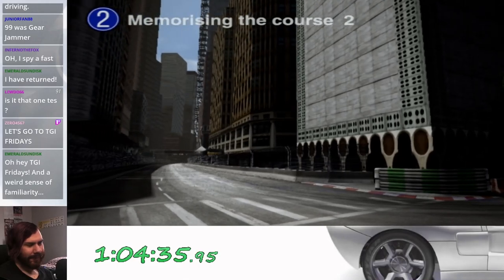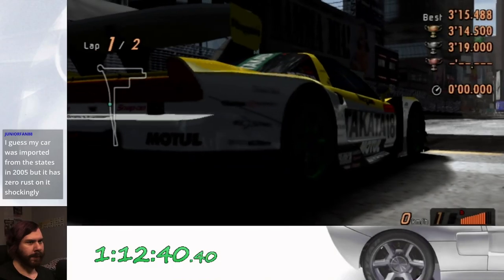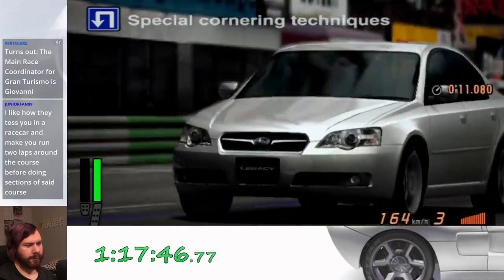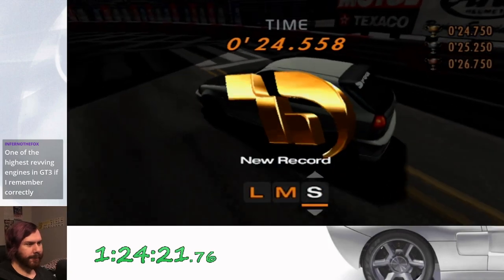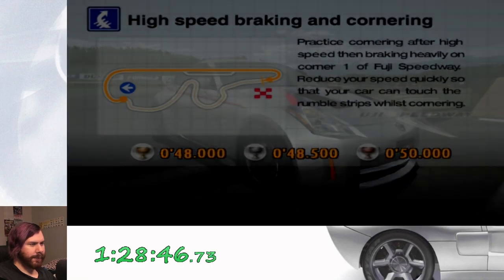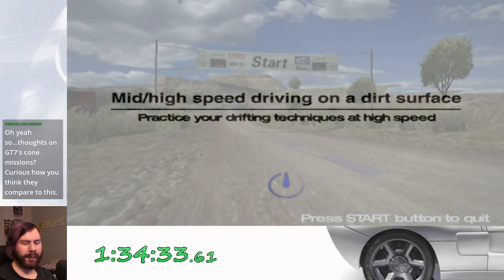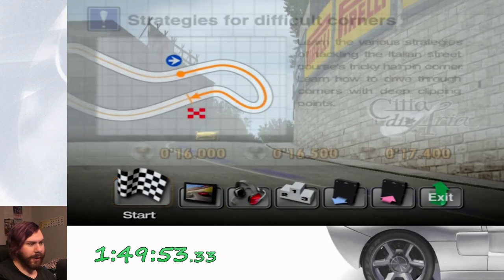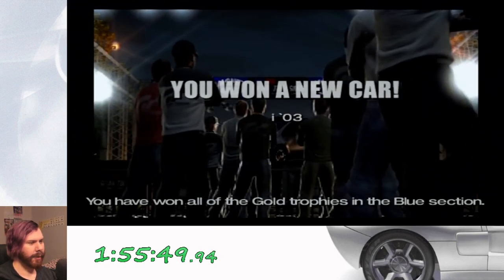Gran Turismo 4 Prologue (PS2) - Blue Section (Let's Play Part 3)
Check out my full list of past, present, and future Let's Plays